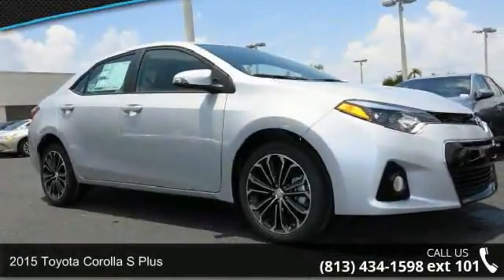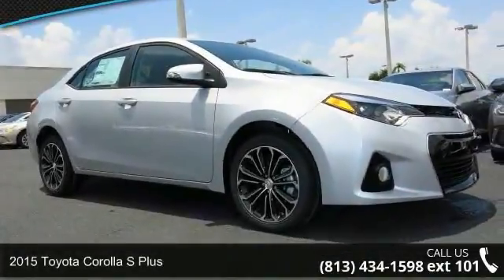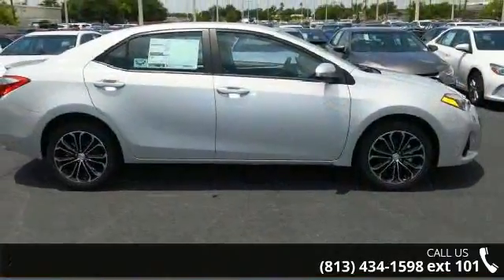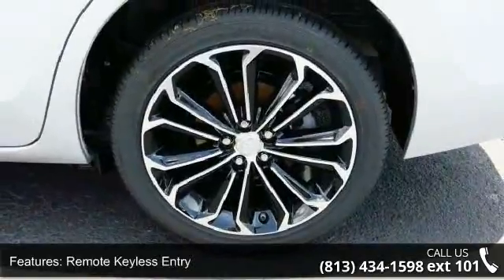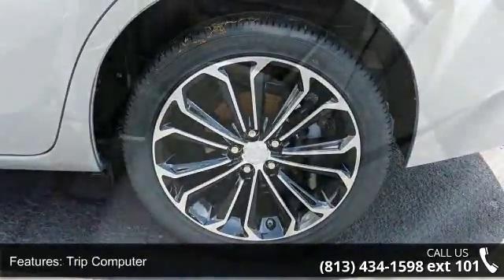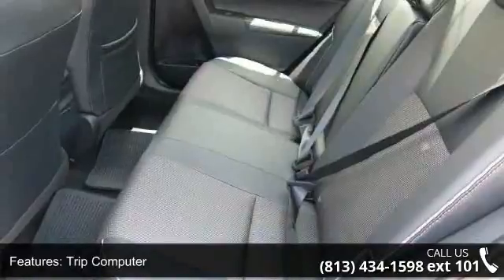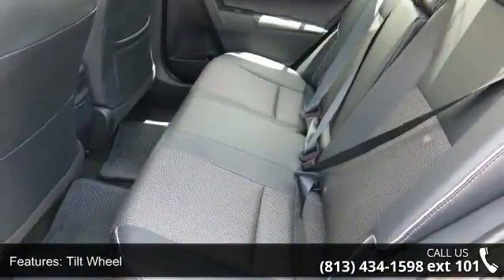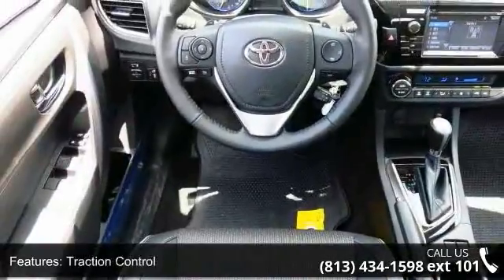2015 Toyota Corolla S Plus - Stadium Toyota - Tampa, FL 3...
2015 Toyota Corolla S Plus Condition: New Mileage: 4 Transmission: Continuously Variable Trans Exterior Color: Silver Interior Color: Black Doors: 4 Stock: #154219 Cylinders: 4